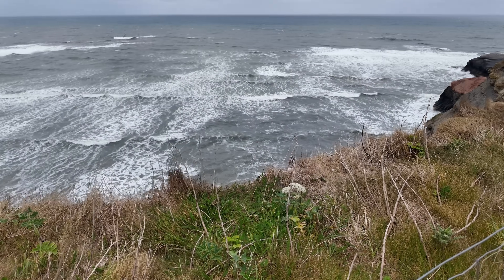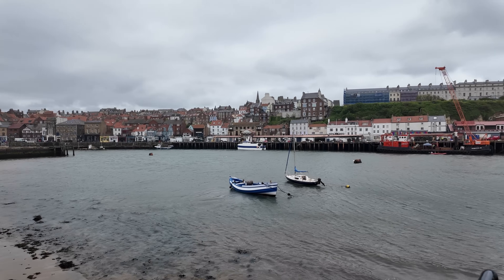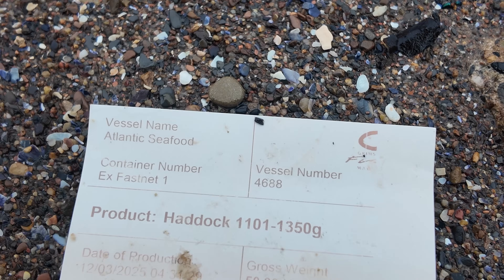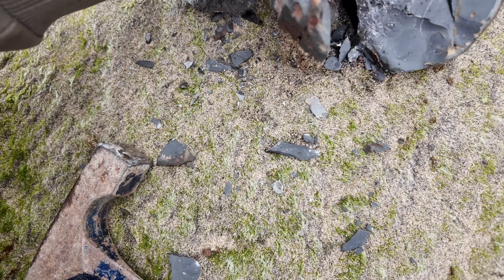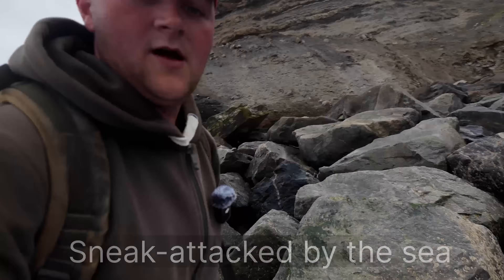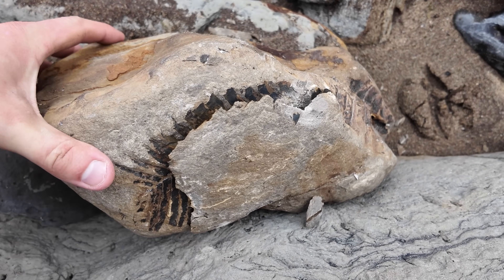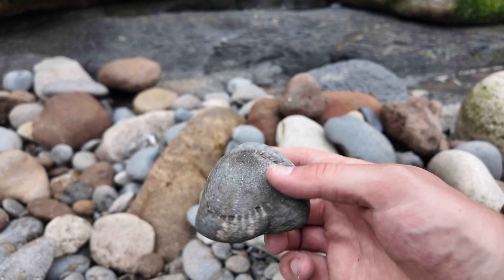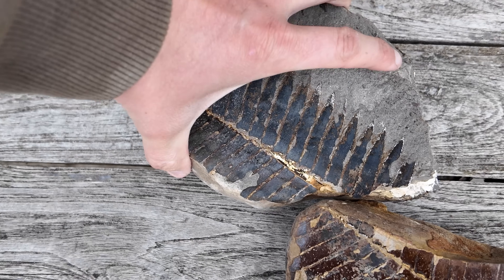Epic 160-Million-Year-Old Fossil Found Near Whitby! | Saved from the Sea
Join me on an adventure to the historic town of Whitby, where I explore the streets, visit the iconic Whitby Abbey, and then head out to the nearby cliffs for some fossil hunting. After a scenic walk and a bit of digging, I make an incredible discovery — a beautifully preserved fossil fern, around 160 million years old! Watch as I carefully chisel it out of the rock and rescue it just in time before the sea claims it. This rare Jurassic plant fossil is one of my most exciting finds yet!

Hammers
Estwing 20-Ounce Mason Hammer (Great Starter Hammer)

Video Camera
DJI Osmo Pocket 3

Mic
Dji Mic 2

Drone
DJI Flip